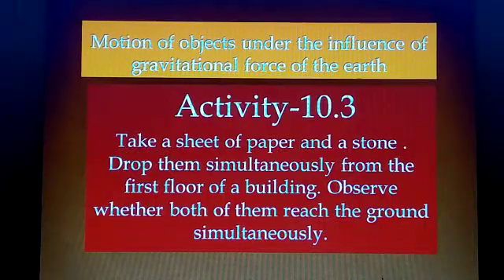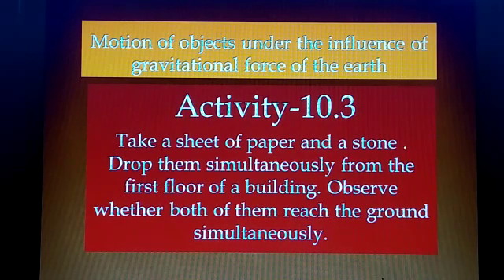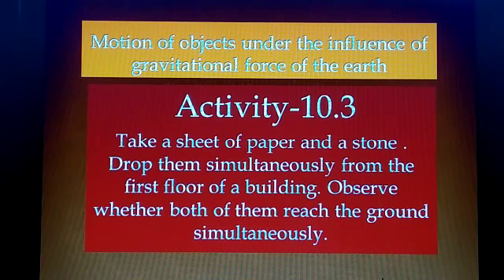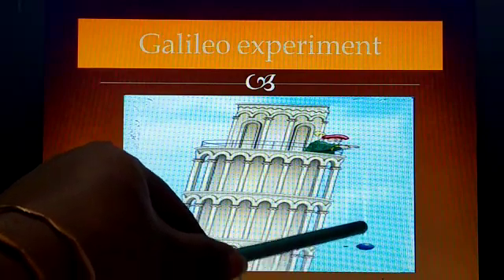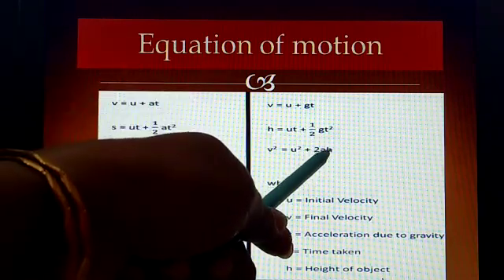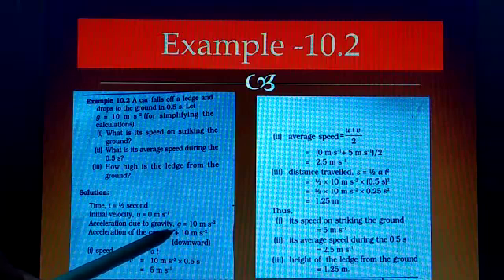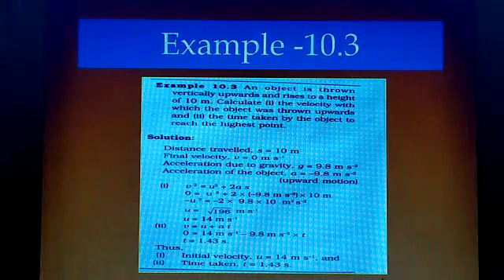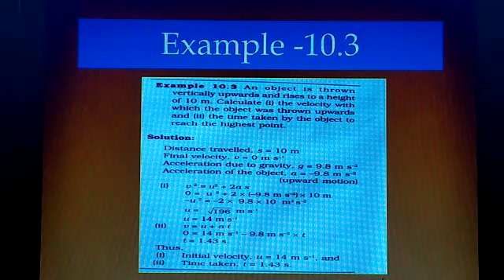Motion of objects under the influence of gravitational force